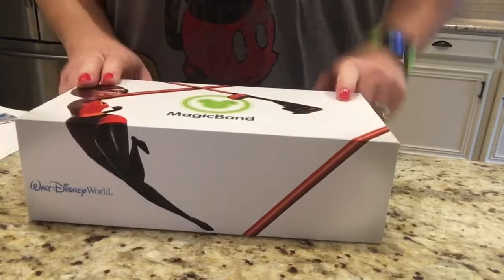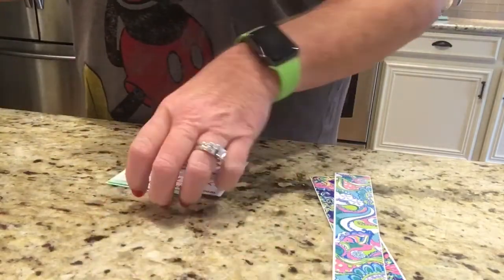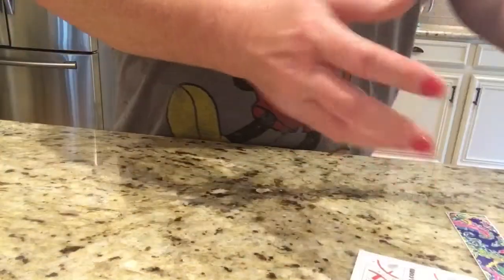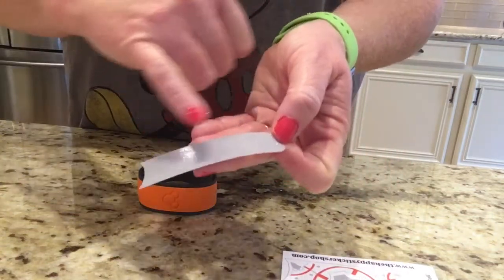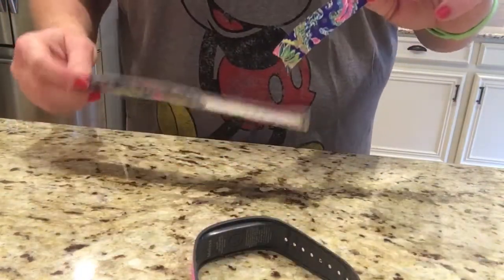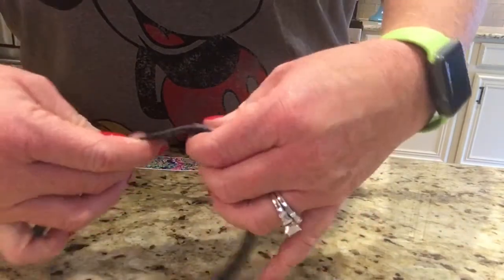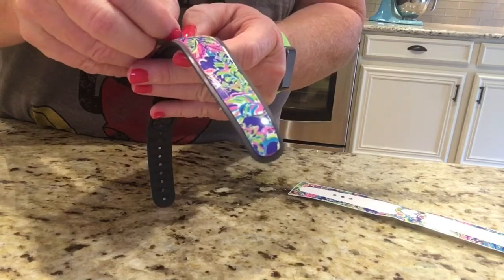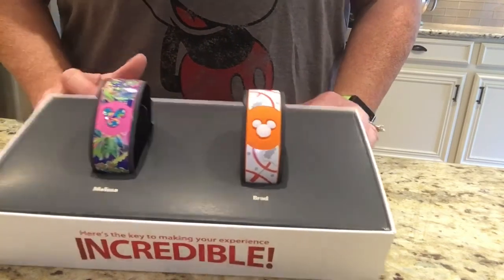Disney Magic Bands! Decorating with Star Wars and Lily Pultizer Skins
Received our Star Wars BB8 and Lily Pulitzer Inspired Magic Band Skins in the mail today. I'm giving Step by step instruction on how to decorate your Bands for your Disney vacation. Hope this will helpful to you. Enjoy the video.

Mail For PixieDust & Peaches 🍑
Simpsonville, SC
29681